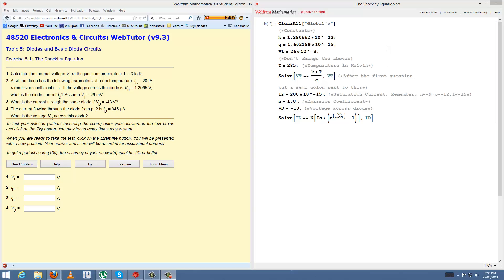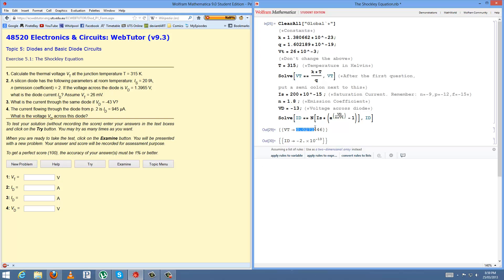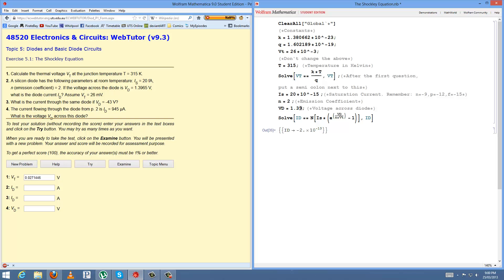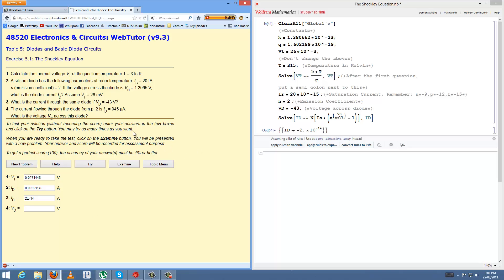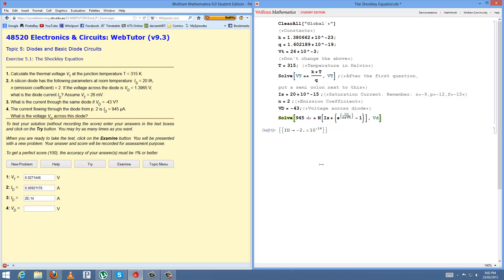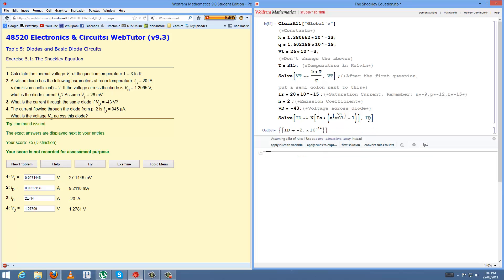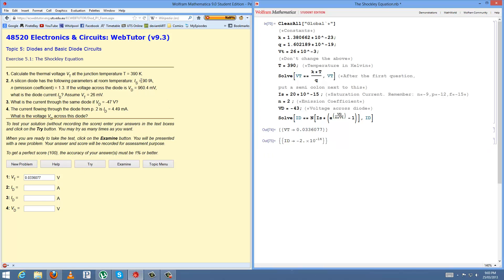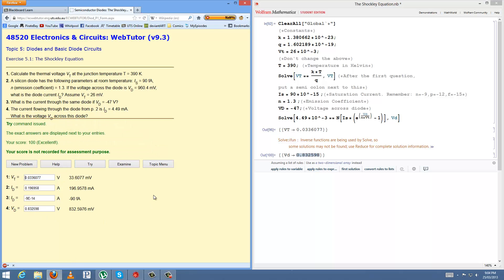Mathematica Explanation - Topic 5.1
Shockley Equation is eeeeeeasy